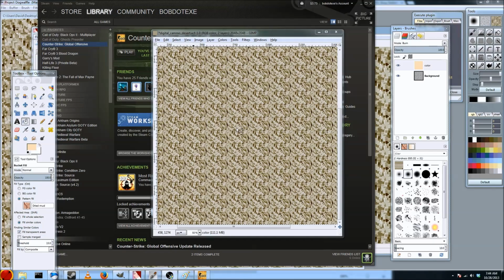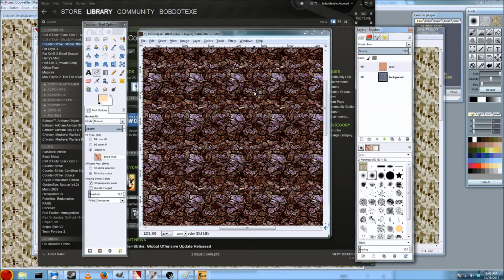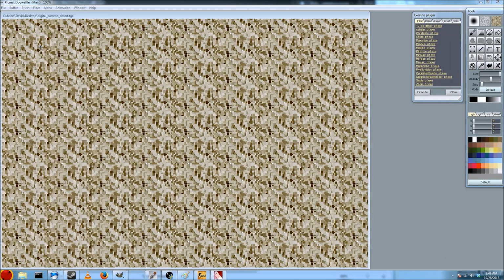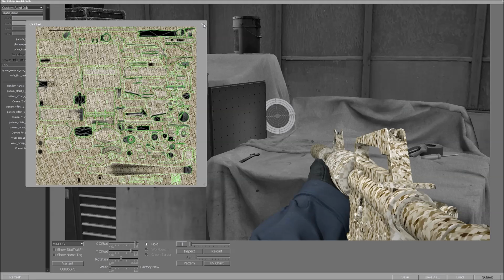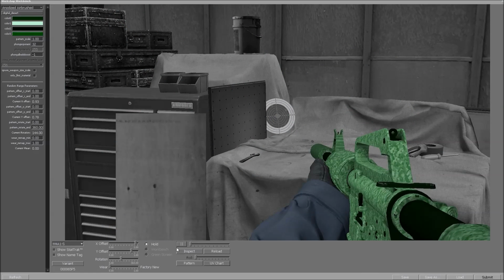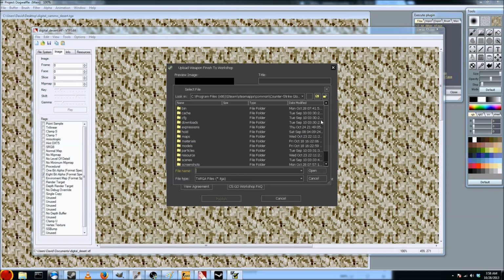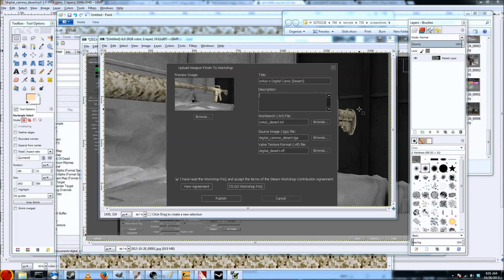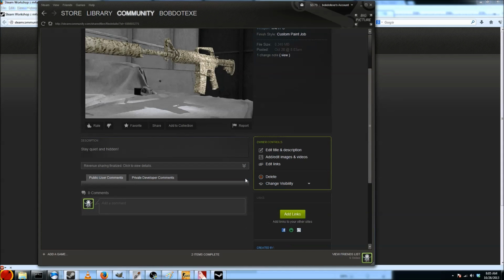[Legacy/Outdated] How to make guns for CS:GO workshop [part 2] Patterns!